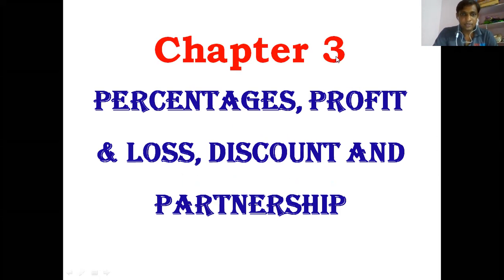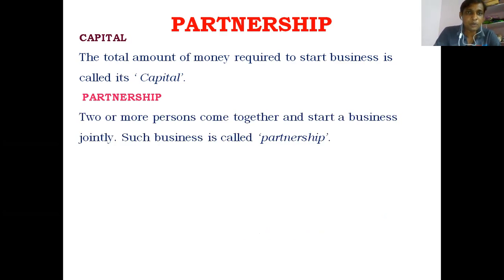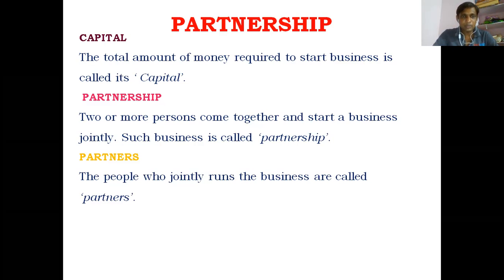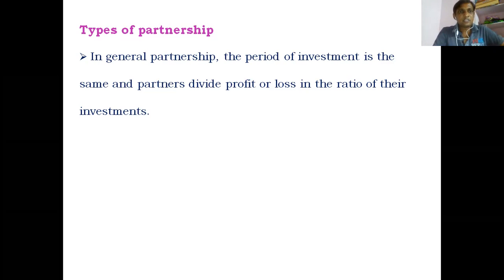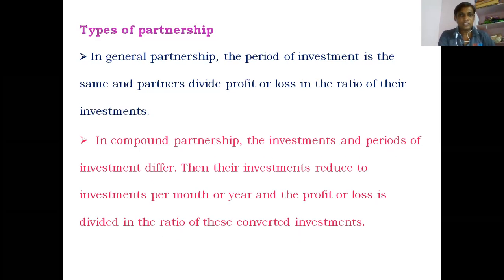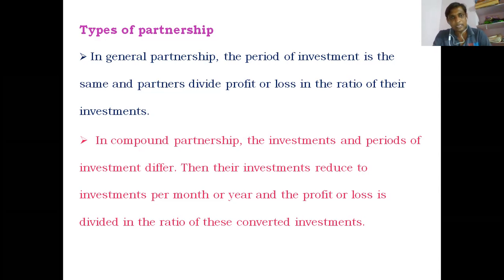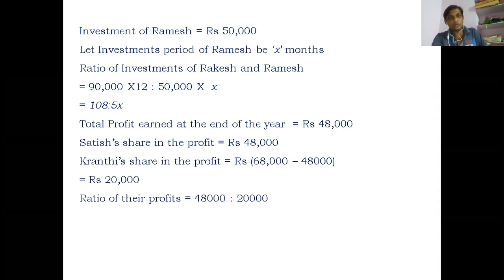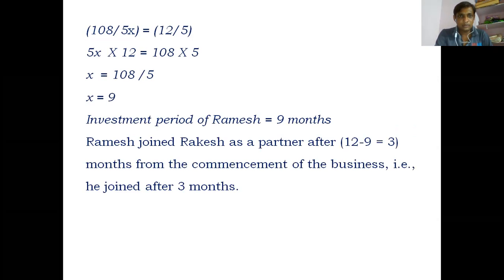CLASS-IX IIT MATHEMATICS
PERCENTAGES, PROFIT & LOSS, DISCOUNT AND PARTNERSHIP